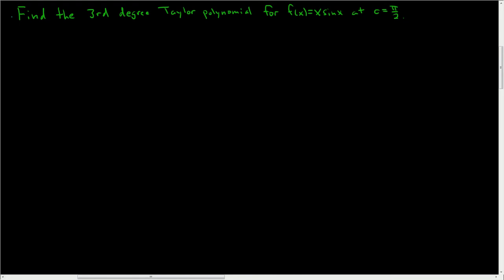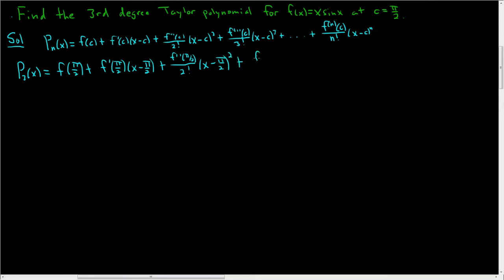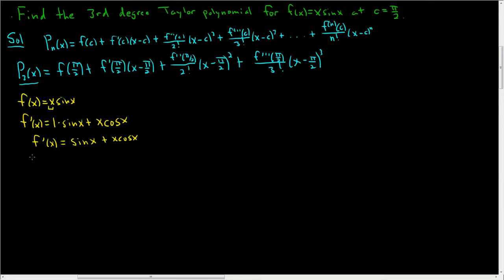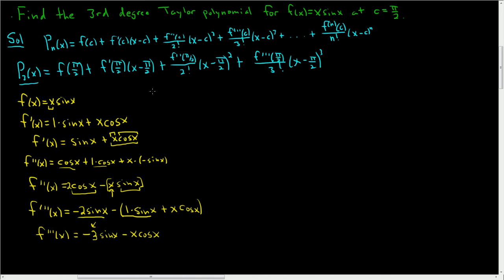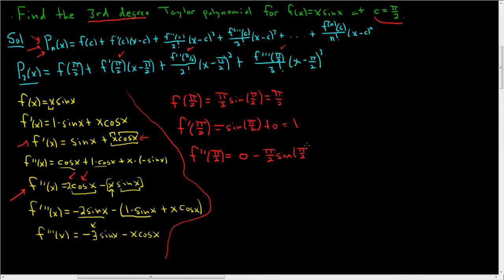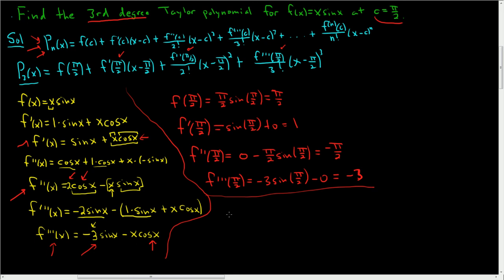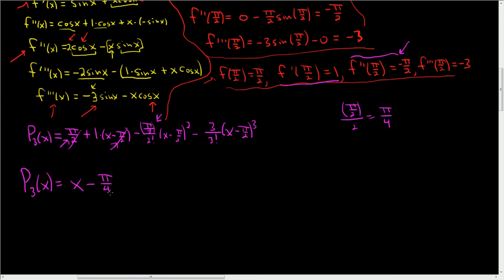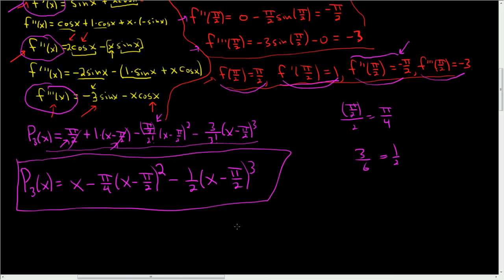How To Find A Taylor Polynomial Using The Definition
We find the 3rd degree Taylor Polynomial for f(x) = x*sin(x) centered at c = pi/2.